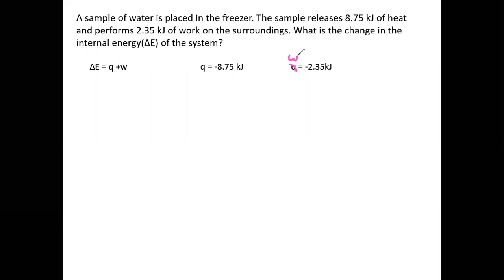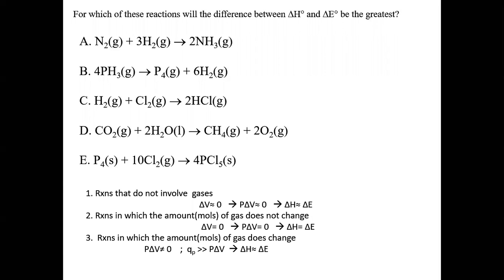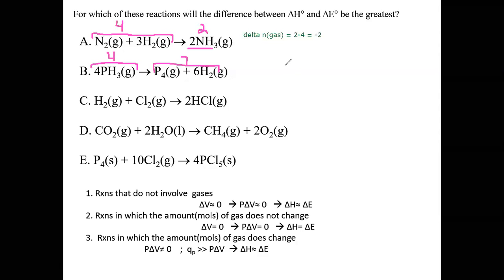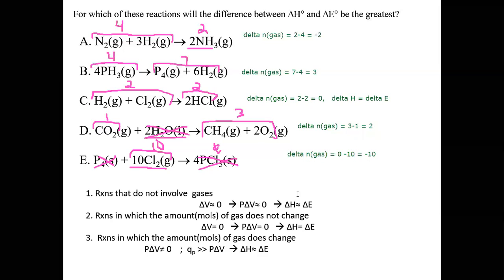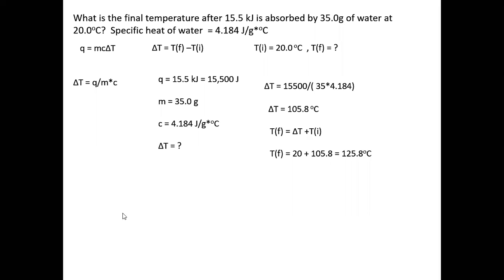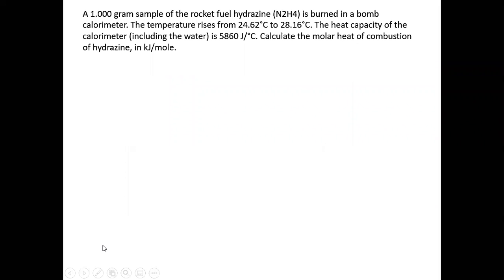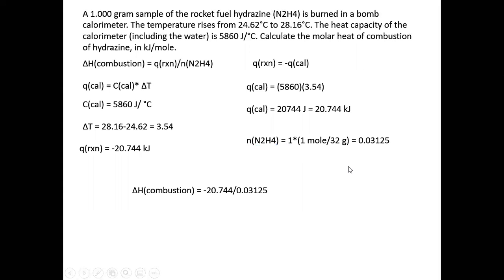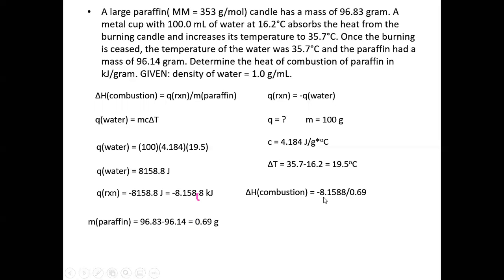GCI - Calorimetry Practice Problems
This video explains how to solve various types of calorimetry problems.